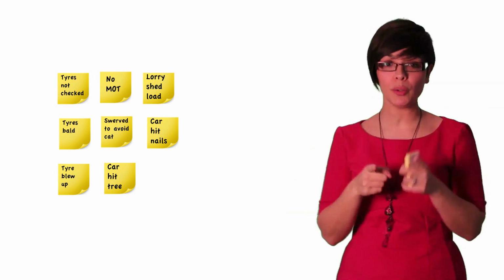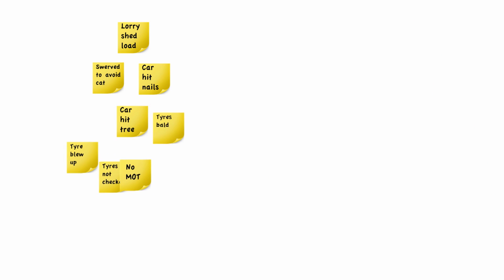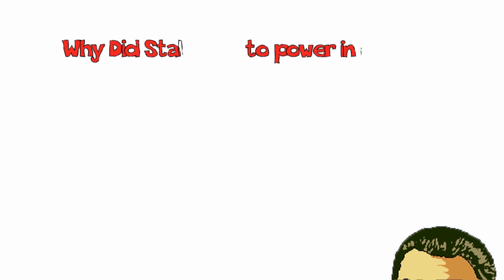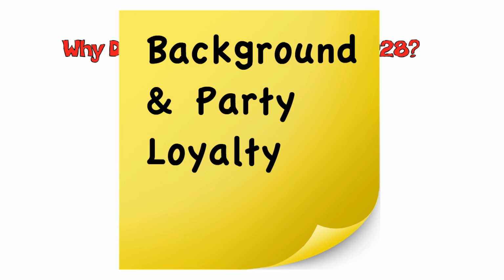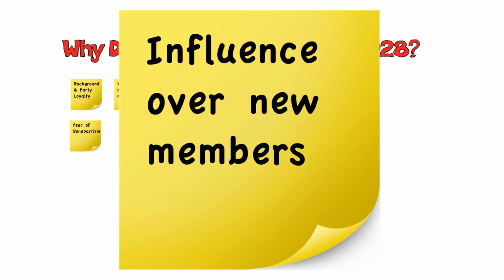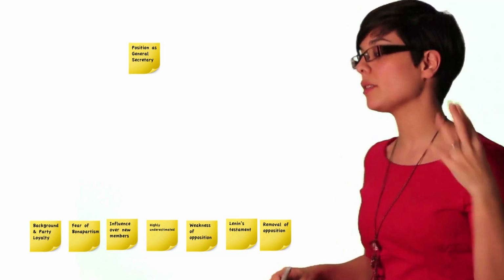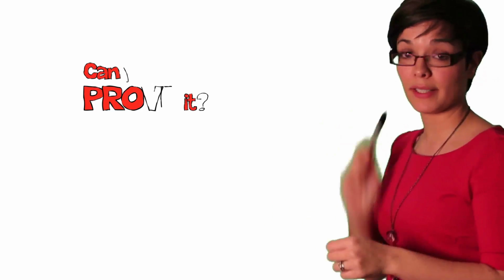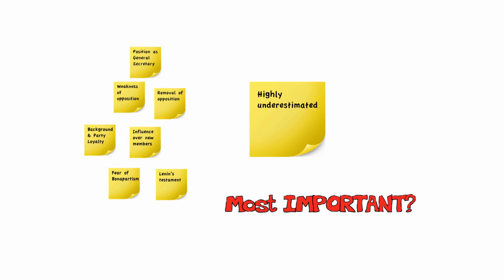Ms Hughes Teaches